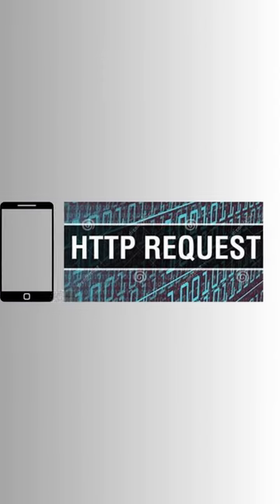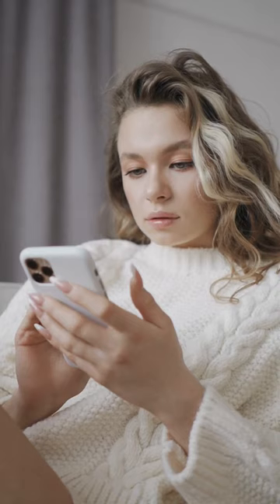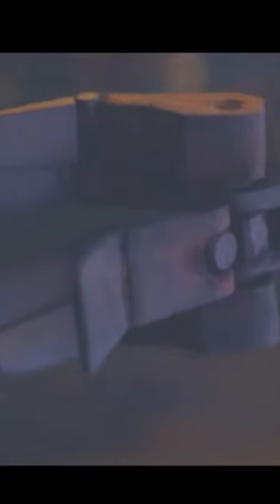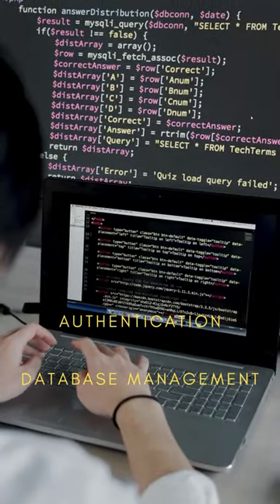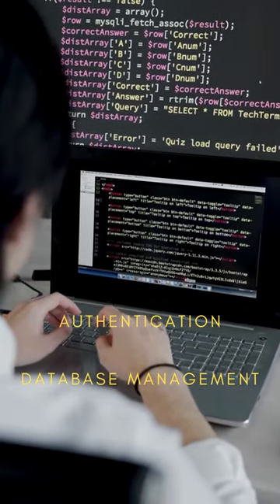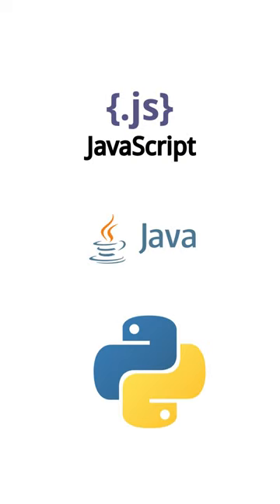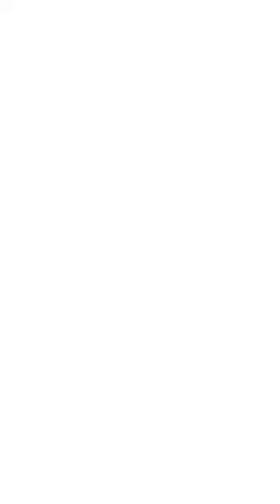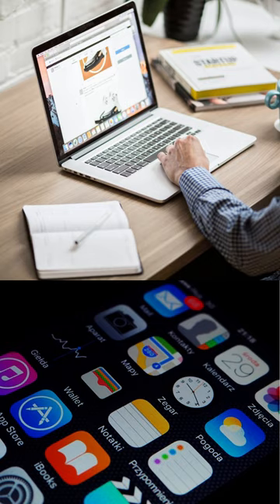How Backend Works: Unveiling the Tech Magic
In this YouTube Shorts, unravel the mysteries behind "How Backend Works" as we demystify the technological magic powering the functionalities that make your digital experiences seamless and efficient. Join us for a quick dive into the backend realm!